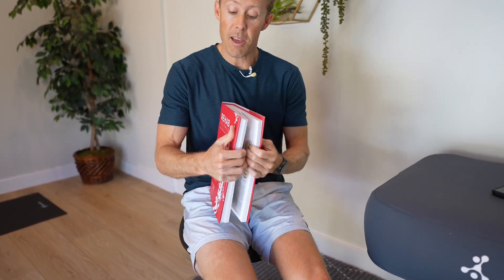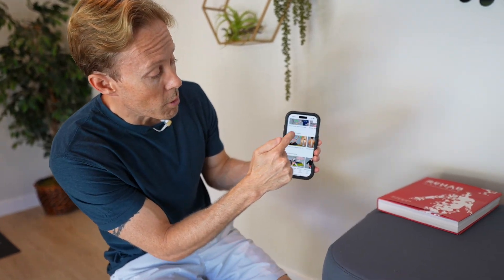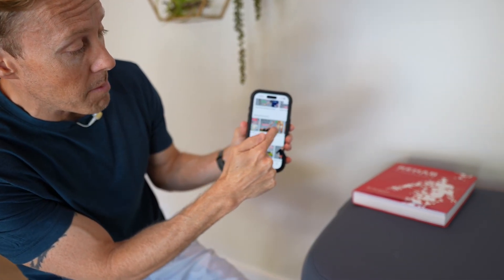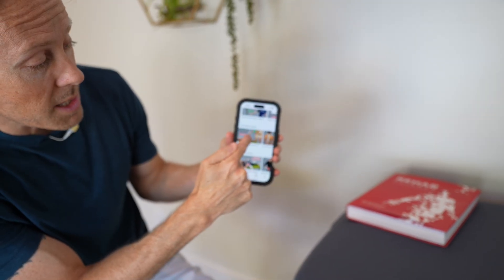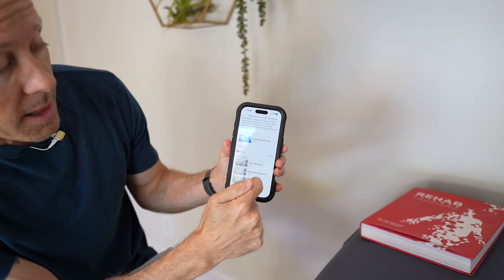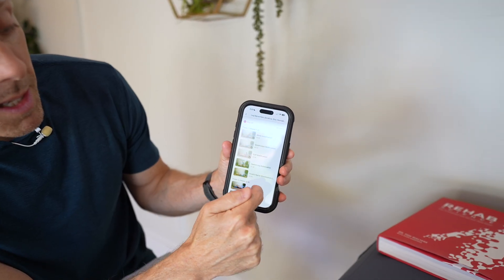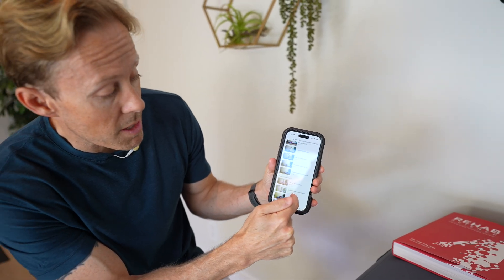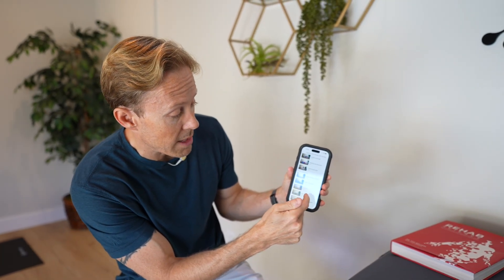How to Alleviate Tibial Nerve Pain (2 Nerve Mobilization Exercises)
The tibial nerve is one of the main nerves of the leg and foot. It runs down the back of the thigh and calf, passes behind the inside of the ankle, and branches into the medial and lateral plantar nerves that supply the heel, arch, and sole of the foot. Irritation or entrapment of the tibial nerve and its plantar branches can lead to pain, tingling, or burning in these areas, sometimes described as tarsal tunnel syndrome or plantar nerve irritation. Understanding the anatomy of this nerve helps us apply the right strategies to restore mobility and reduce sensitivity.

In this video, I’ll demonstrate tibial nerve mobilizations, also known as a nerve glides or neural flossing techniques. These gentle exercises combine specific leg and ankle movements to improve the nerve’s ability to move within its surrounding tissues. By restoring normal nerve mobility, we can often reduce pain and improve function in the calf, heel and foot. Follow along as I show you how to safely perform this mobilization, and learn how to integrate it into your recovery plan to help relieve tibial and plantar nerve–related symptoms.

00:00 Introduction
00:27 Tibial Nerve Anatomy
01:29 Exercise 1: Supine Tibial Nerve Mobilization
04:14 Exercise 2: Slump Tibial Nerve Mobilization
06:07 My Book and App